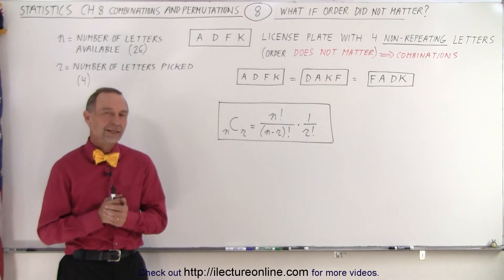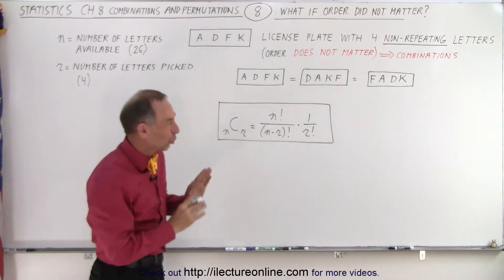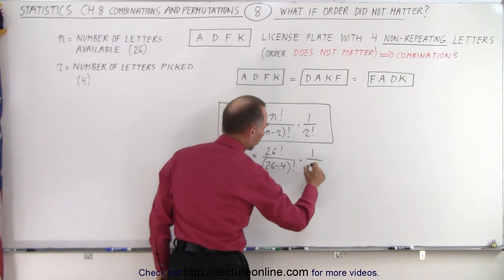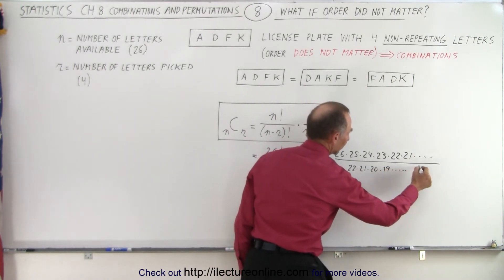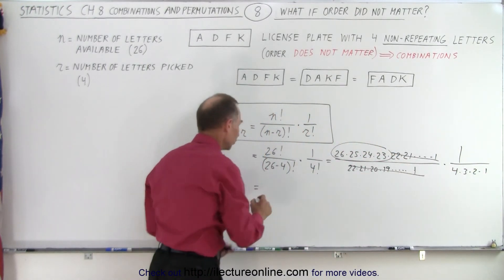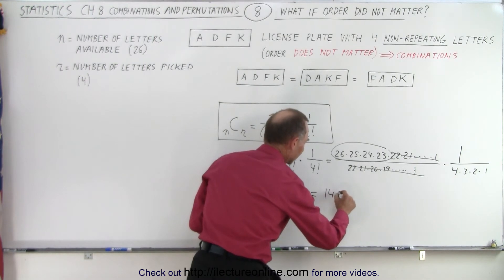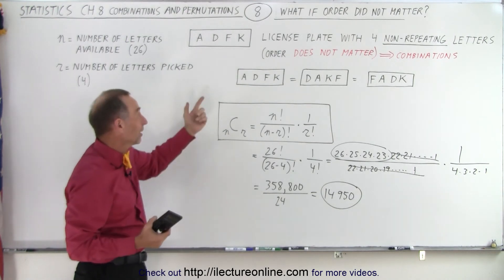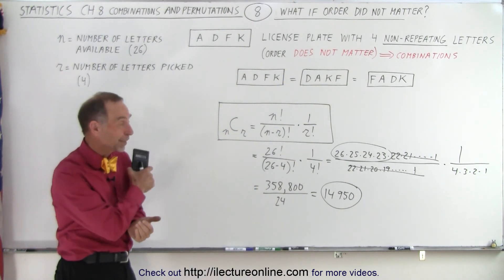Statistics: Ch 8 Combinations and Permutations (8 of 22) The 2 Permutation Equations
We will find the total possible number of license plates=? with 4 non-repeating letters. (order DOES NOT matter, COMBINATION)